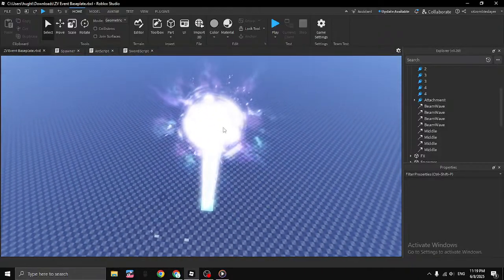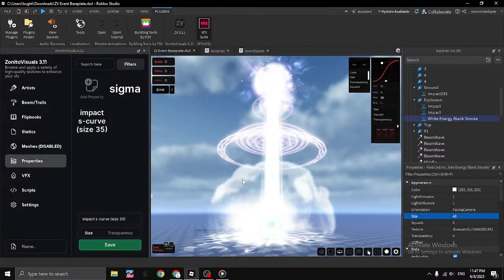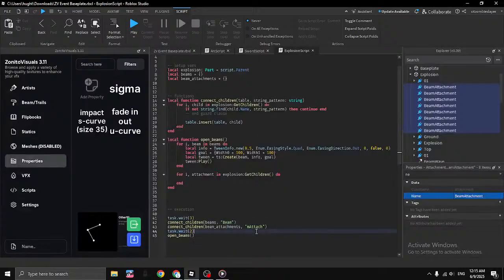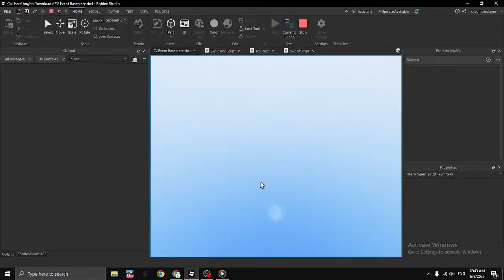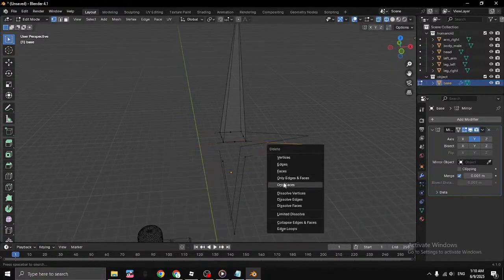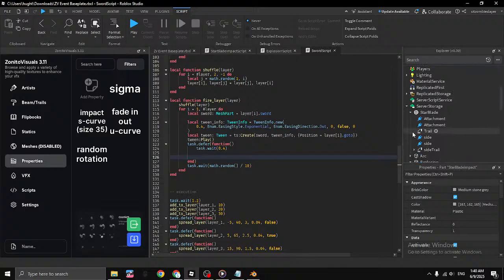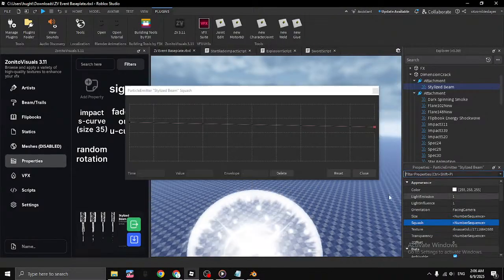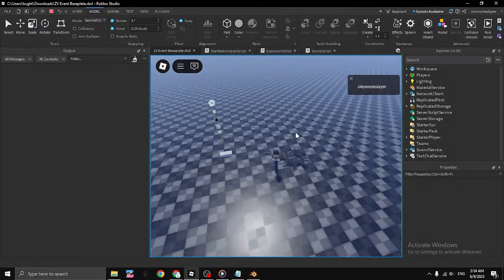Roblox RPG: Making VFX 2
Making FX for my Roblox game, but also for an upcoming fx contest